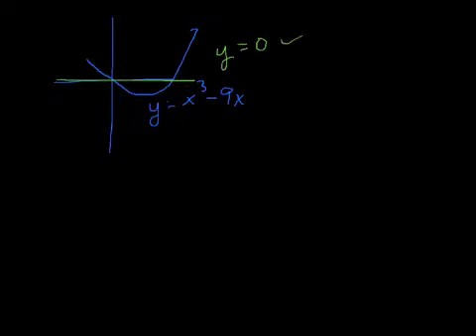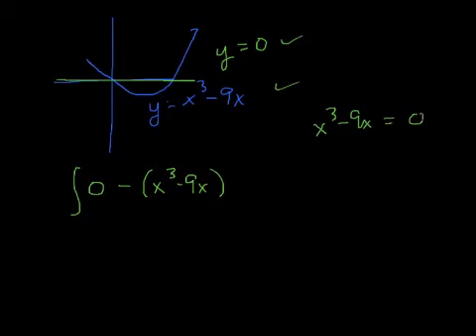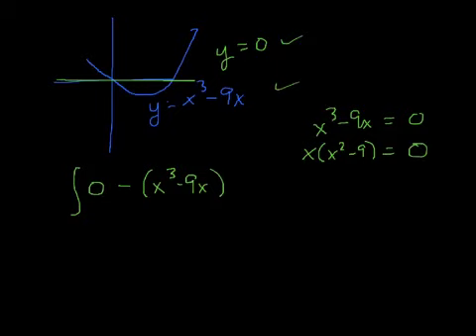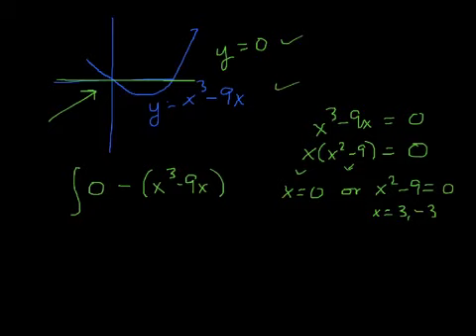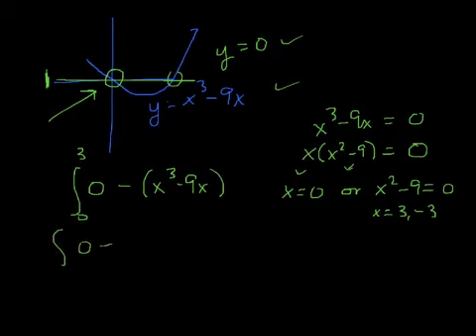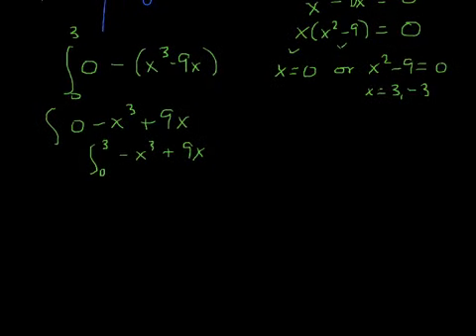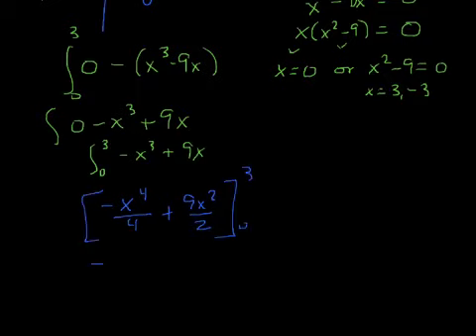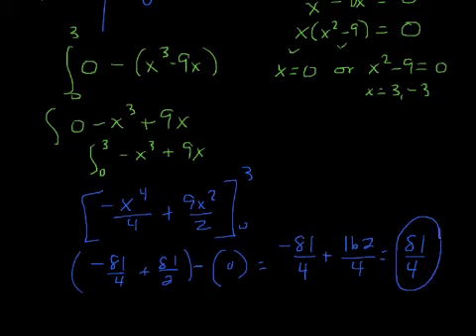Pg 390 # 4